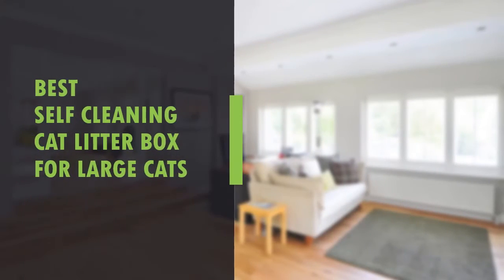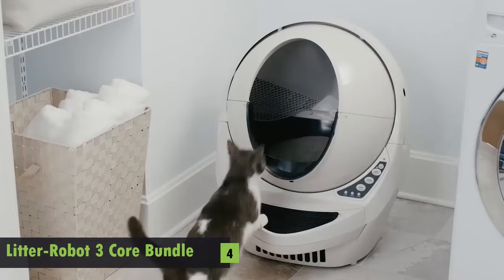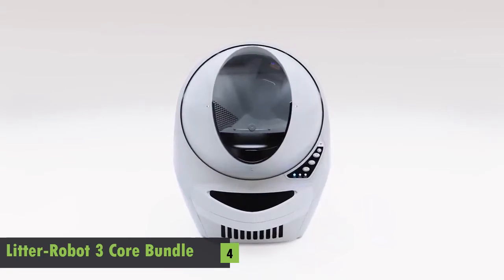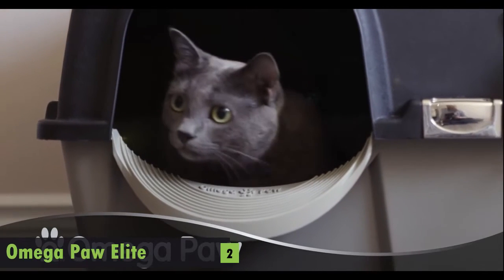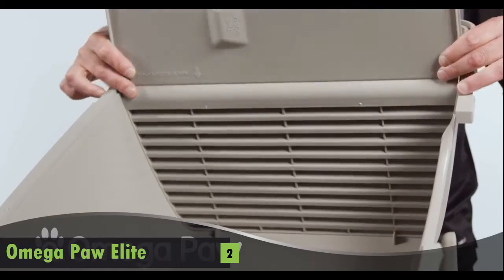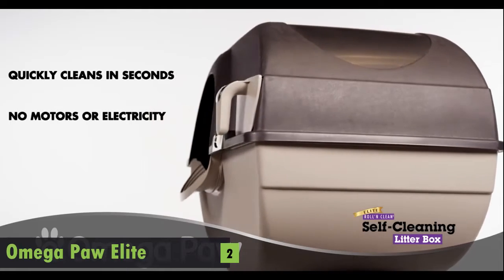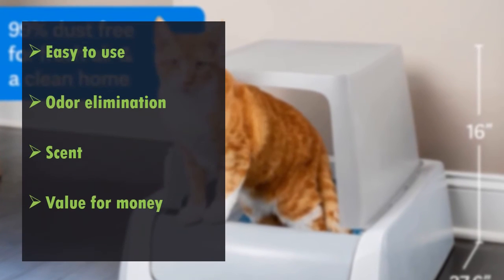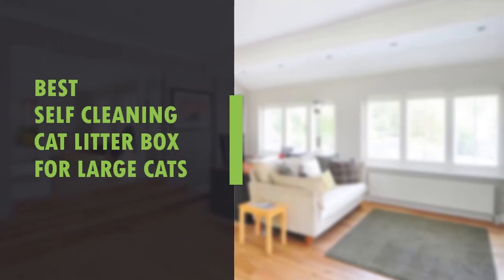Best Self Cleaning Cat Litter Box for Large Cats You Can Buy, According to Cat Lovers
What is the best self cleaning cat litter box for large cats? Here are some recommendations to help get you started.

► 1. PetSafe Self Cleaning Cat Litter Box Systems 2nd Generation:

► 2. Omega Paw Elite Self Cleaning Litter Box Large EL-RA20-1:

► 3. PETKIT Pura X Self-Cleaning Cat Litter Box:

► 4. Litter-Robot 3 Core Bundle by Whisker:

► 5. Pet Daddy Automatic Fully Enclosed Cat Toilet:

Finding the best self cleaning cat litter box for large cats can be very difficult as the market comes with many types. We've therefore spent countless hours researching and testing most of the products available to help you. We've ranked these products based on many different factors such as performance, quality, durability, and value for the money.

So, if you choose from our list you can be sure that you buy a great product.

► Contents
0:00 Intro, How We Ranked The Products
0:47 5. Pet Daddy Cat Toilet Review
2:09 4. Litter-Robot 3 Review
3:14 3. PETKIT Pura X Review
4:58 2. Omega Paw Elite Review
6:46 1. PetSafe 2nd Generation Review

Thanks for watching this video "Best Self Cleaning Cat Litter Box for Large Cats You Can Buy, According to Cat Lovers" and don't forget to like and subscribe to our channel for more videos like this.